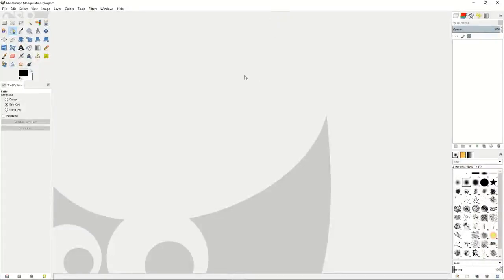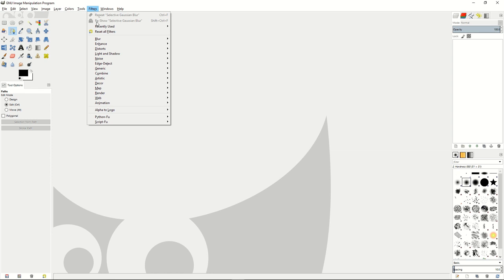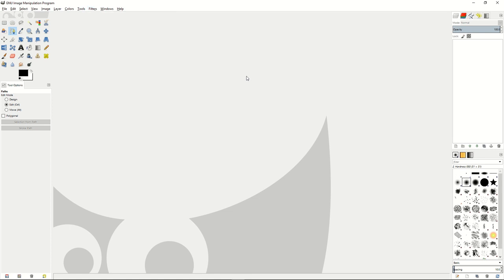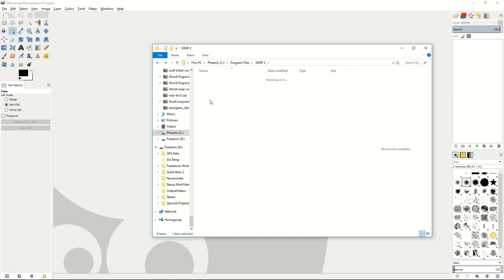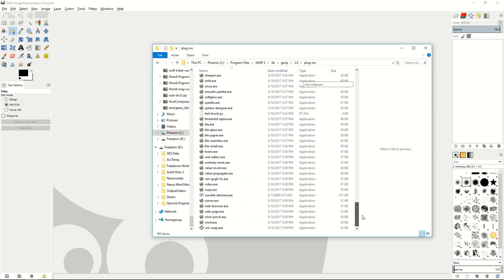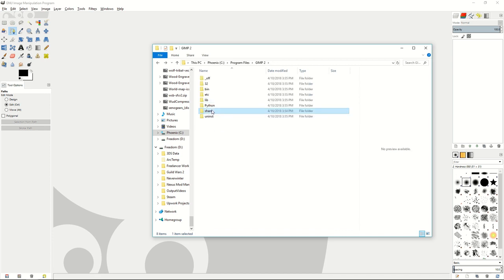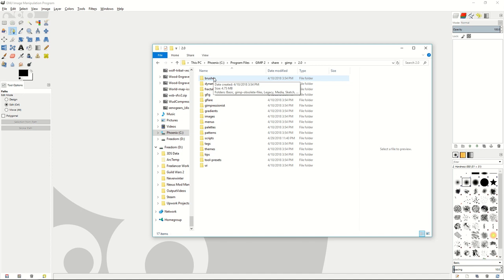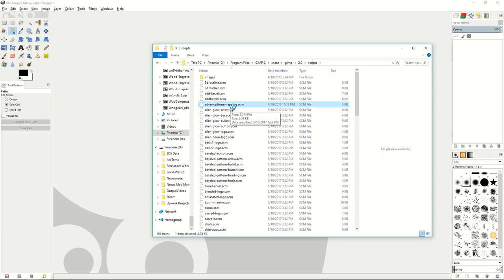How to install scripts in GIMP | tutorial | Installing Scripts, Plug-Ins and Brushes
Welcome to our next tutorial in GIMP. Now in our previous tutorials of GIMP, you
may have asked yourself, how do I install those scripts, plugins and brushes that I see on
the internet for GIMP? For example, we actually had a filter earlier that we used called
the Advanced Tone Mapping. And we actually had to install that into our GIMP plugins
folder, and the wavelet denoise, we also had to install. So how do you do that?
S2: Well, once you find the plugin of your choice, for example, when we had to get
wavelet denoise, you can go into your folders for GIMP, usually under program files,
GIMP 2, and then you'll see the different folders you have for GIMP. If you go into the
lib folder, then go into GIMP, then 2.0 or whatever the version is, you will find the
plugins folder. And this is the folder you will want to bring any plugins that are exe files
that GIMP uses as extra plugins for its program. As you can see here, the wavelet
denoise program is where we put that plugin.